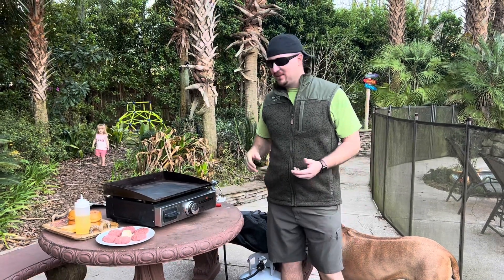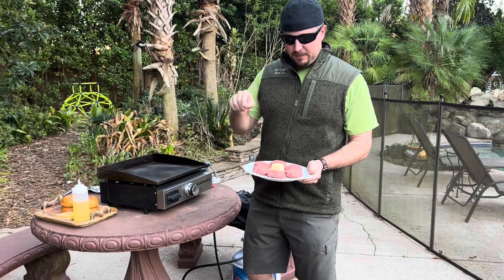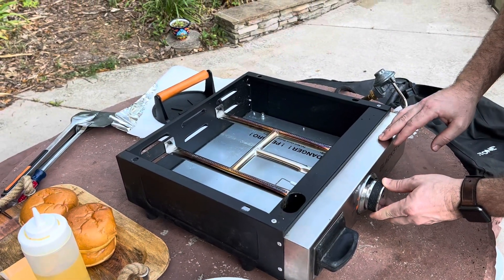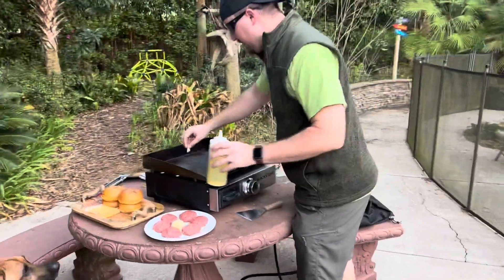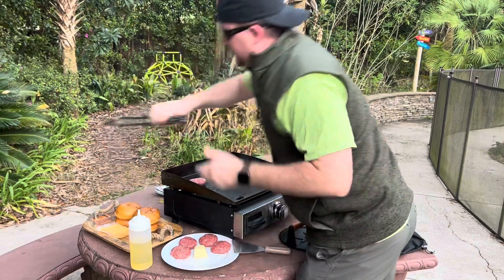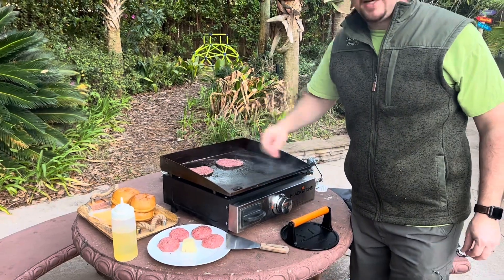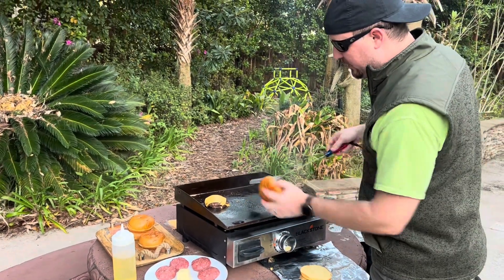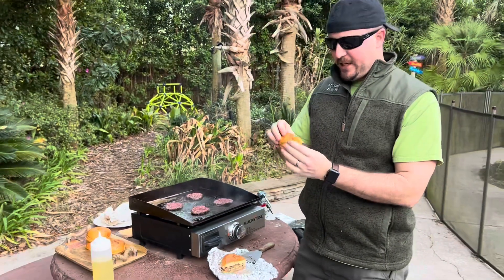HOW TO Smash Burgers on a Blackstone Portable Griddle (+ griddle overview) // WAGYU Beef!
Get ready for a quick step-by-step overview of how to make delicious SMASH BURGERS on a Blackstone Portable Griddle!  In this video, we will walk you through a quick review of the Blackstone portable griddle system and then make some delicious burgers with WAGYU beef!